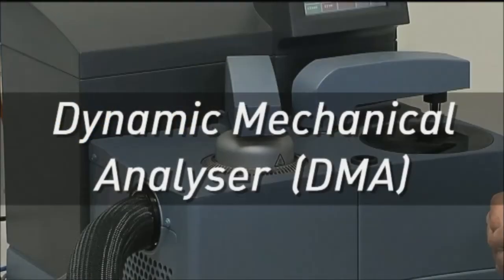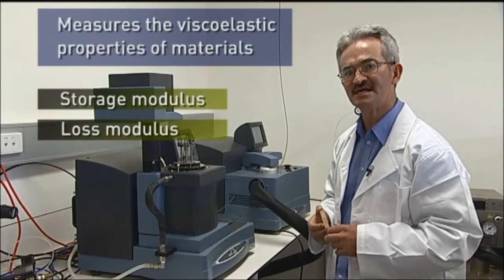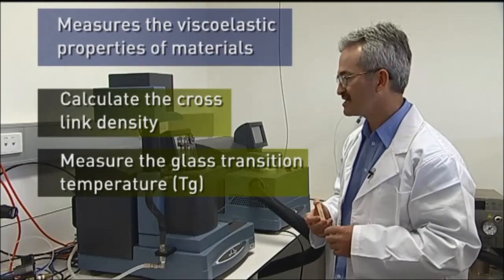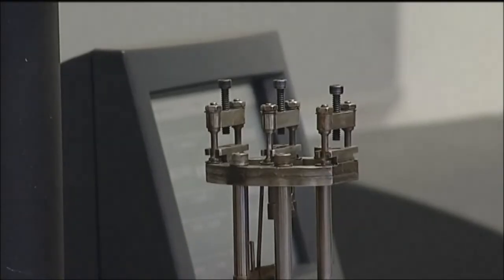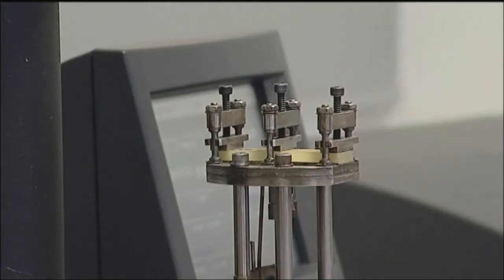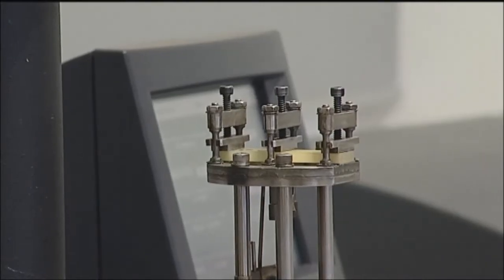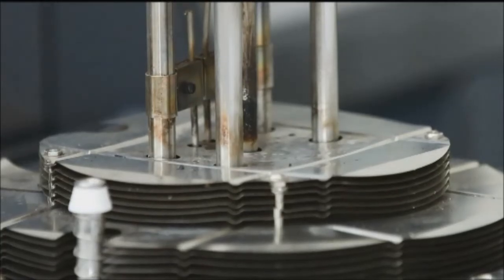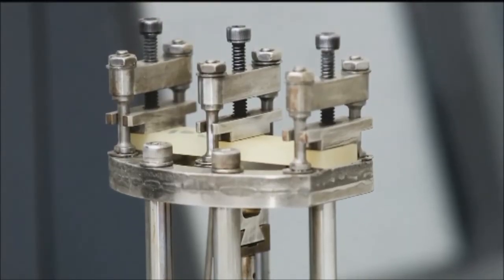Dynamic Mechanical Analyser DMA